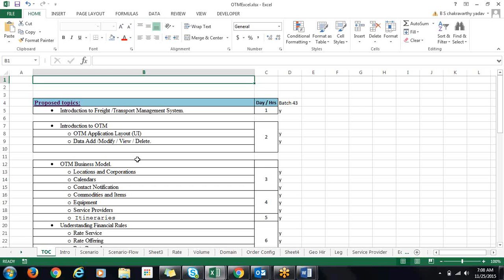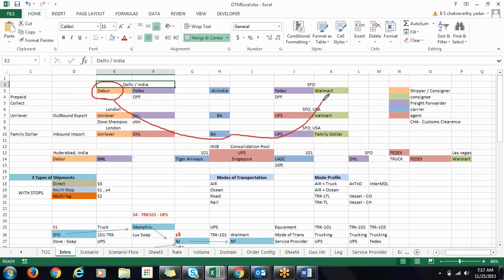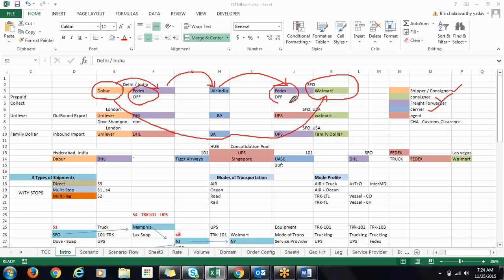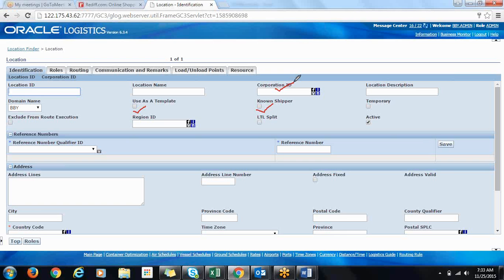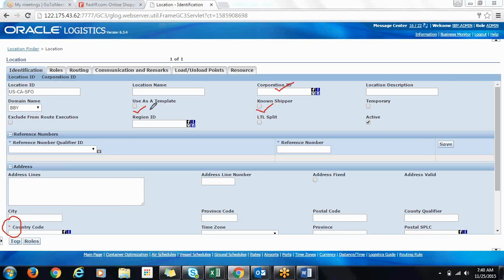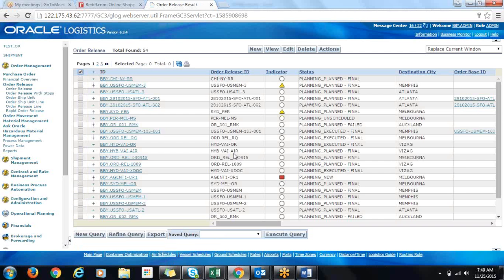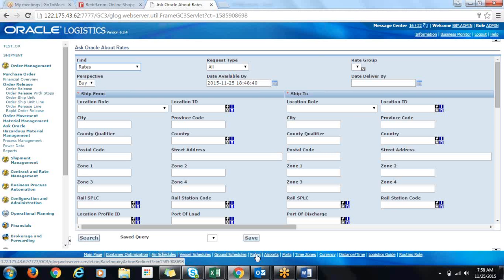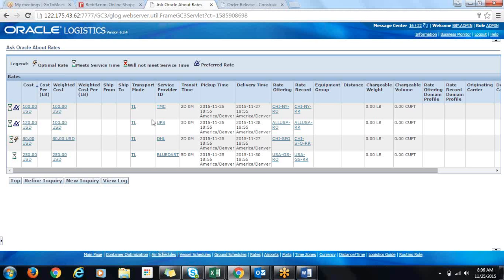Oracle Transportation Management OTM interacive session @ Rudra IT Solutions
Oracle OTM Online Training @ Rudra IT Solutions.

For more details please reach us -